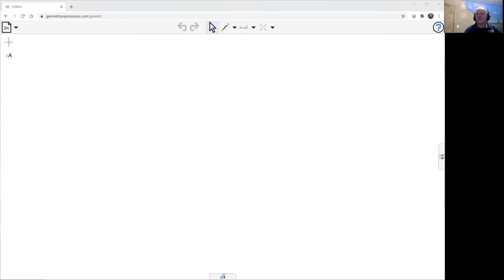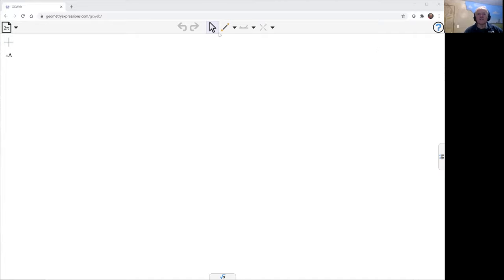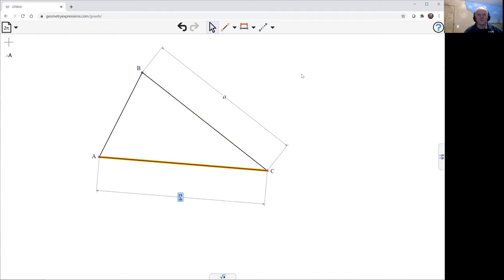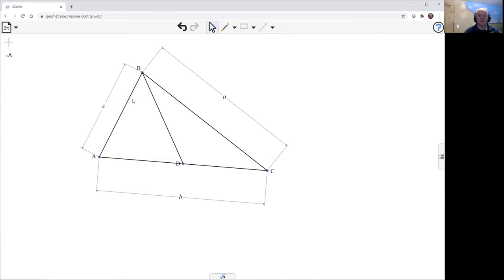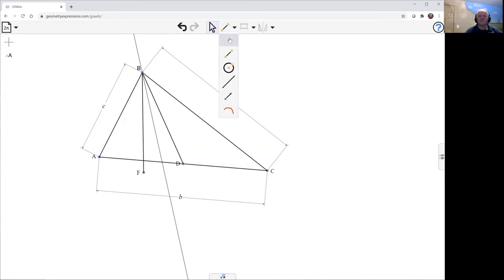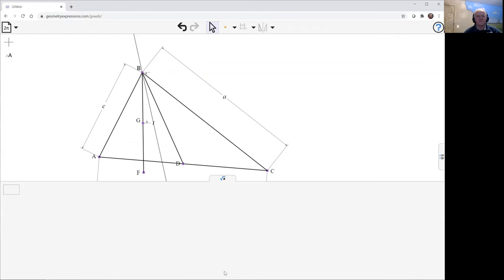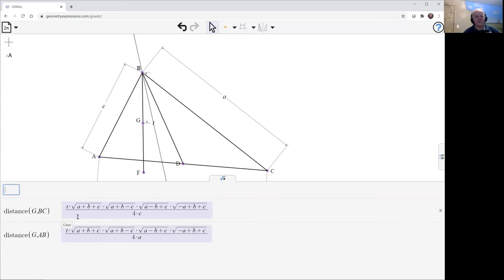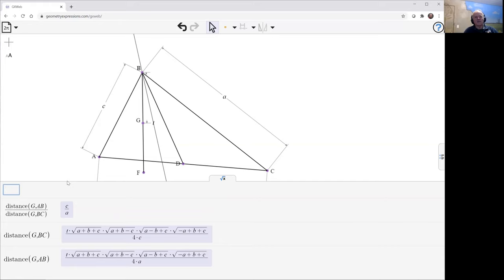Point on the Symmedian with GXWeb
The distances from a point on the symmedian of a triangle to the two including sides are proportional to those sides. (The symmedian is the image of the median under reflection in the angle bisector.)